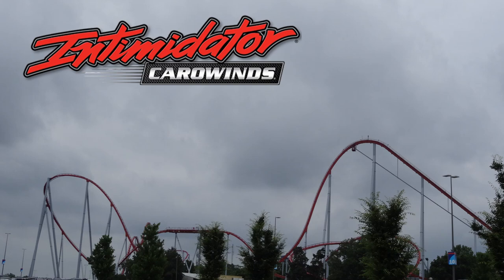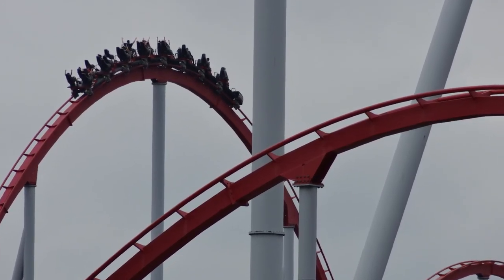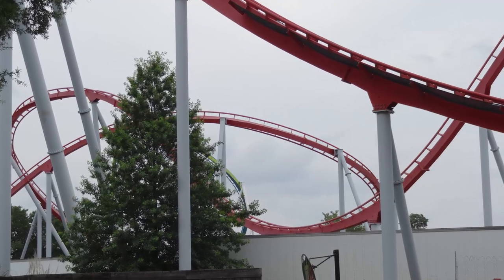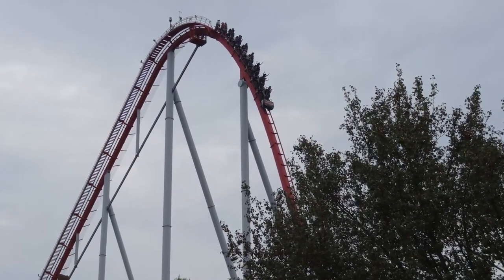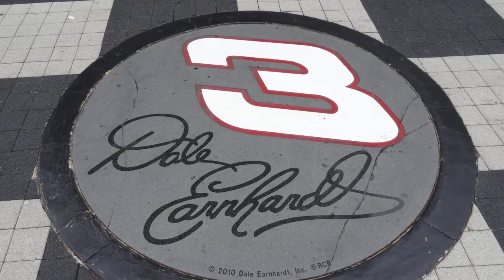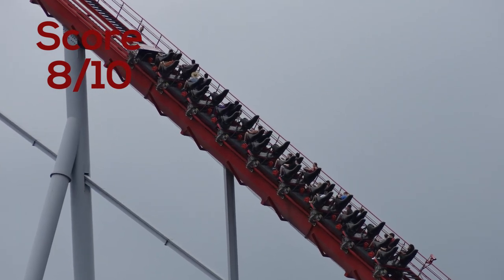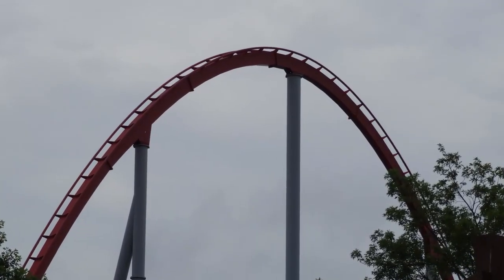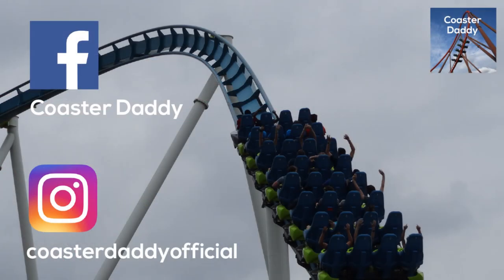Intimidator Review (Carowinds) B&M Hyper Coaster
Start your engines! We are taking a look at Intimidator, a massive B&M hyper coaster located at Charlotte, North Carolina's Carowinds!